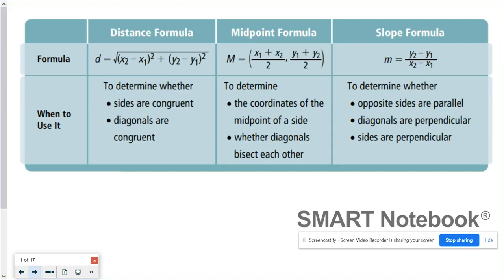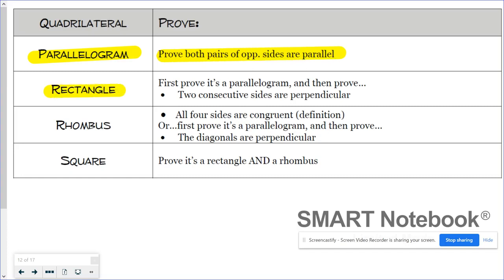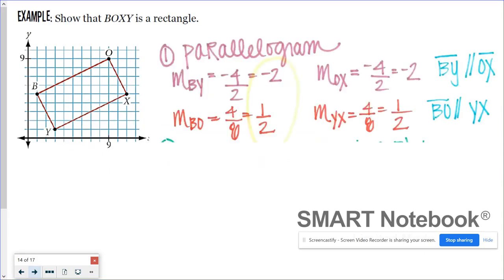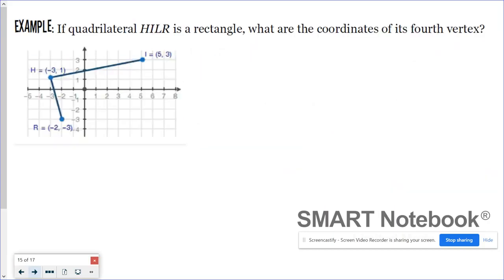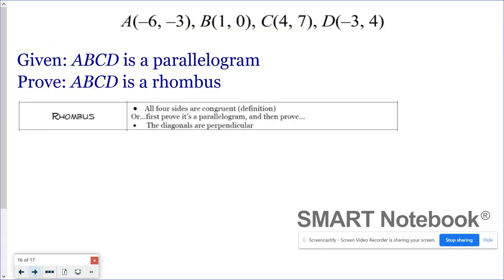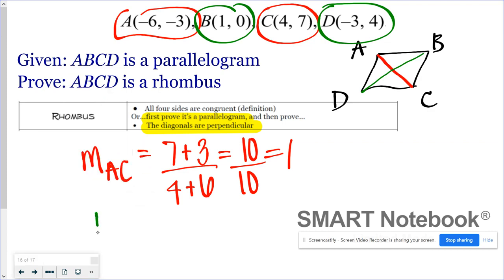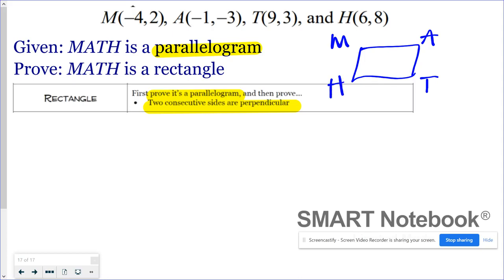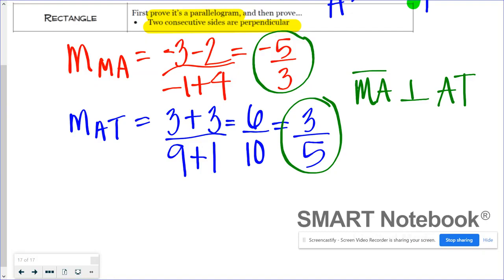Using Coordinates: Classifying Quadrilaterals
Features using the distance, midpoint, and slope formulas to classify quadrilaterals in the coordinate plane as a parallelogram, rectangle, rhombus, or square.